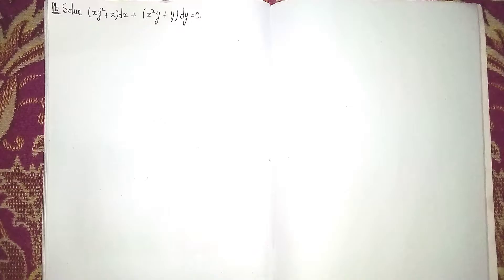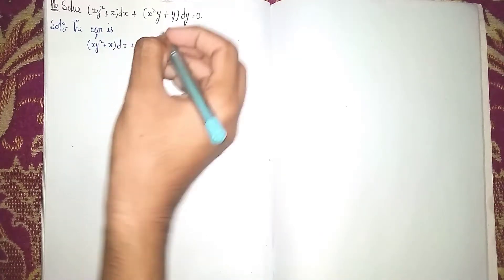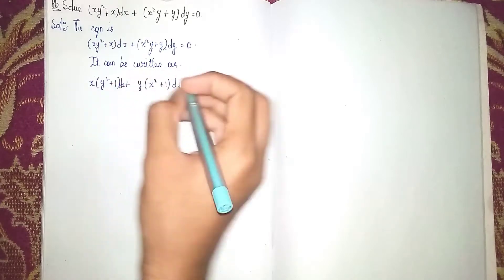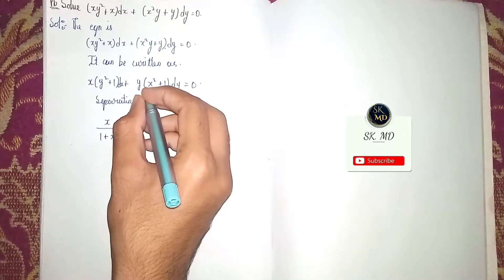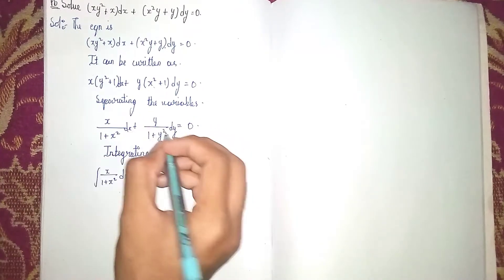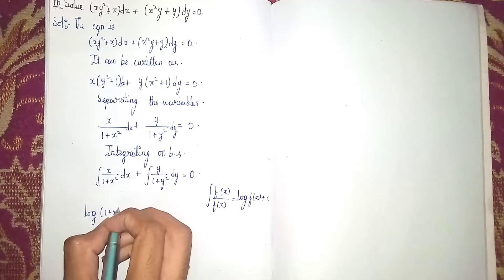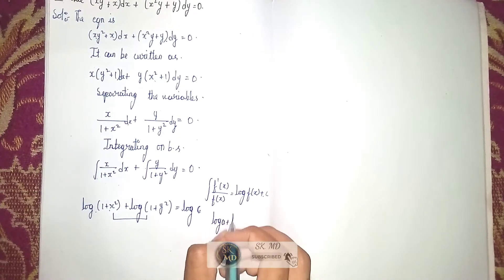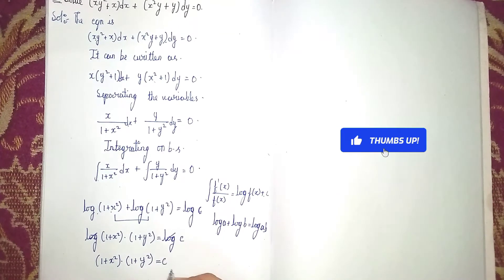solve the differential equation (xy^2+x)dx+(x^2y+y)dy=0